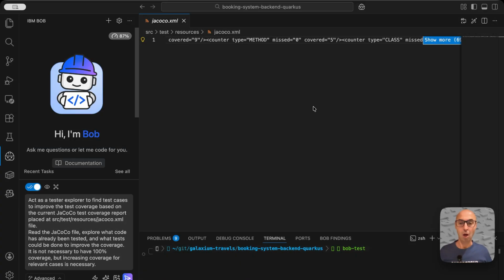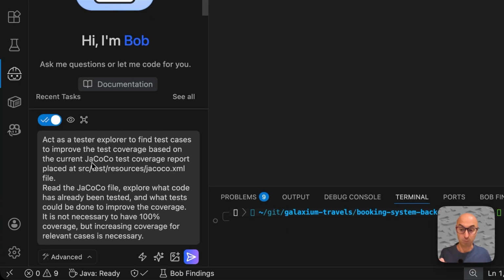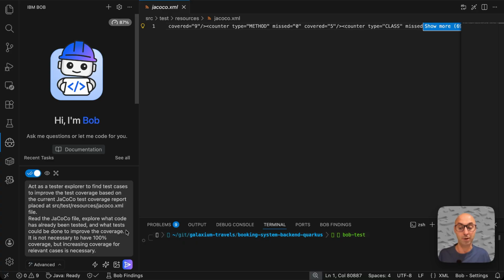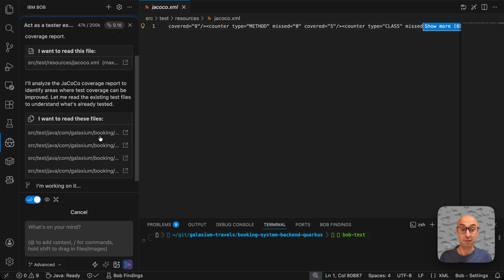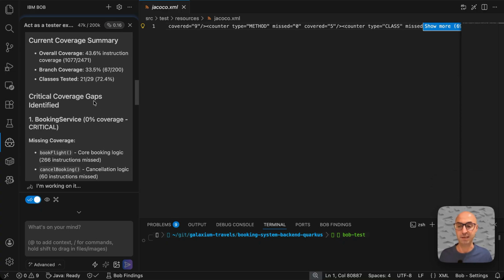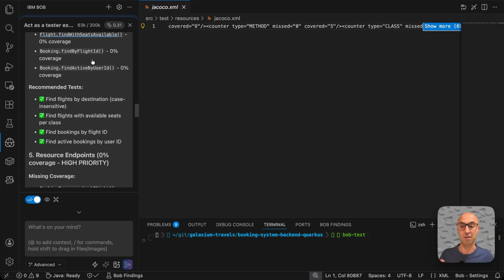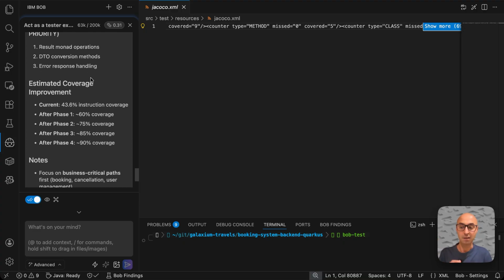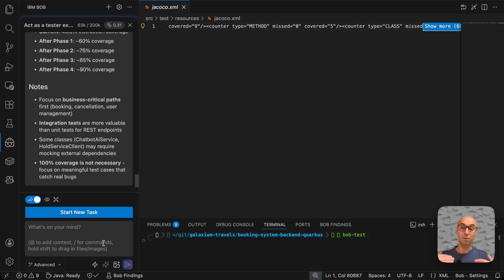Improving Test Coverage in Quarkus with JaCoCo and IBM Bob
Use a JaCoCo report to show IBM Bob where your Quarkus codebase still needs tests, prioritize the gaps that matter, and generate coverage work phase by phase.